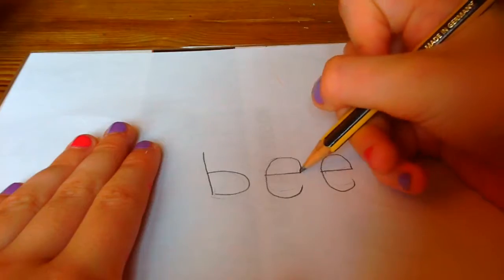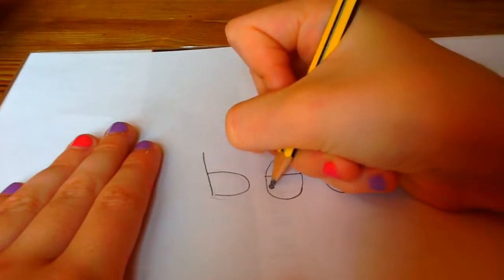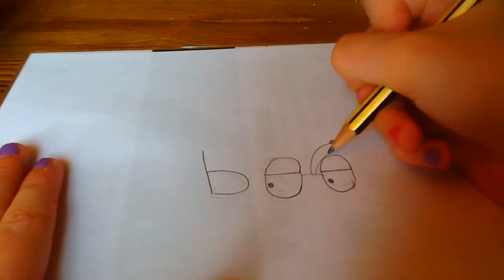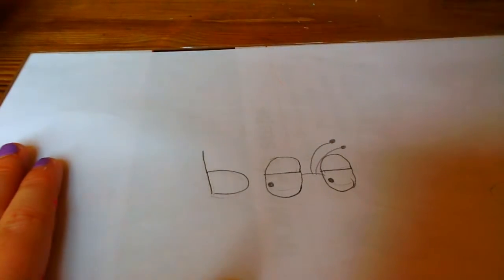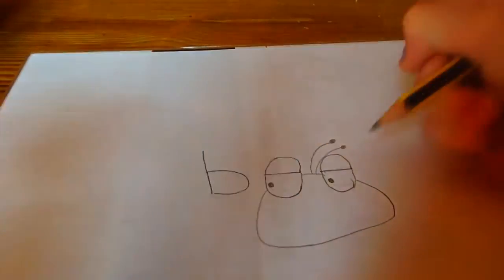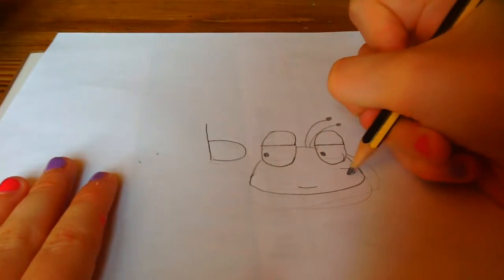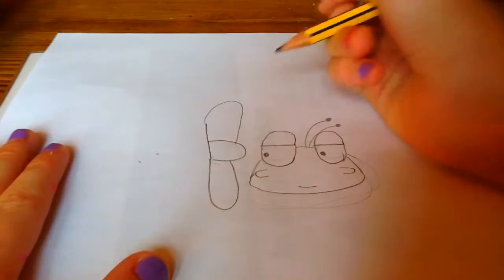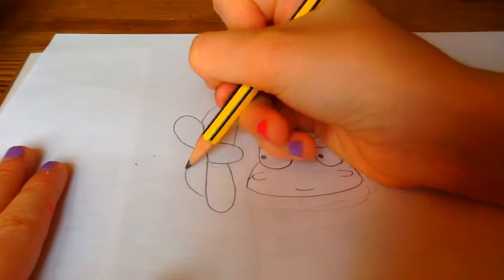"How to draw a cartoon bee using the word "bee"" Fan Video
Fan video of "LOL" by Madisyn Elise.